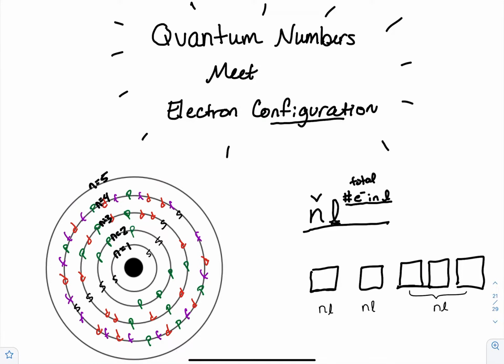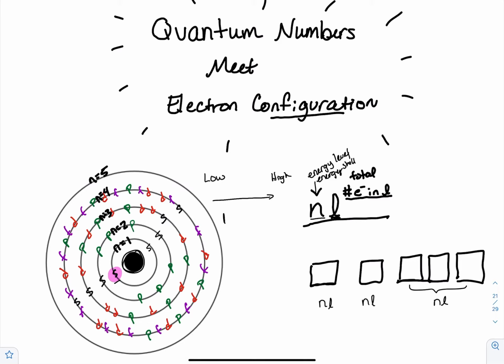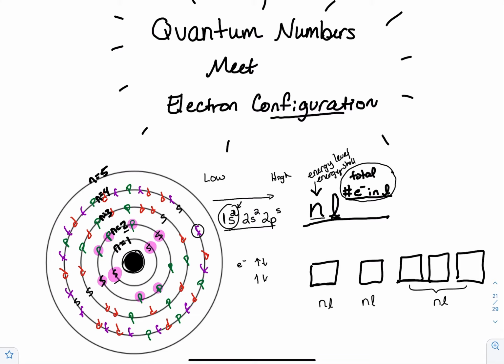Teach: The relationship between quantum numbers and valence electrons.